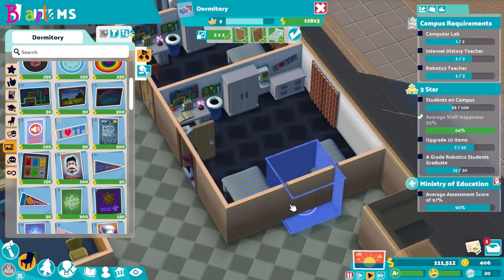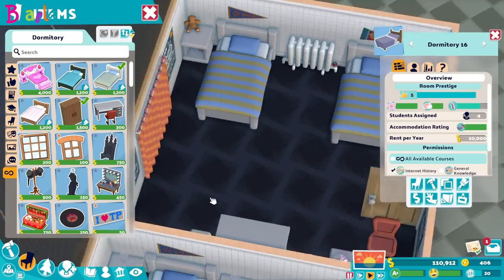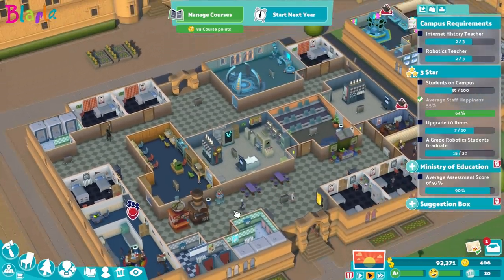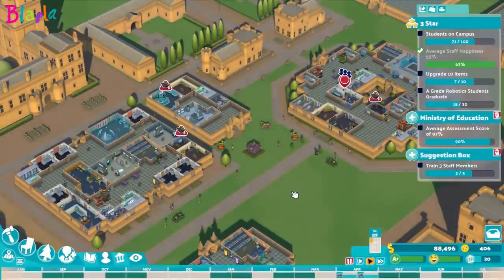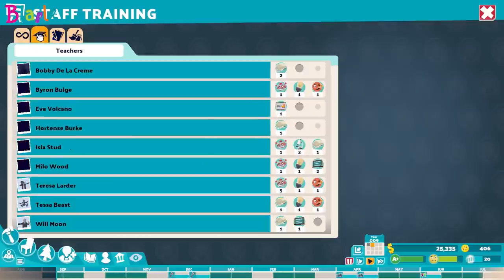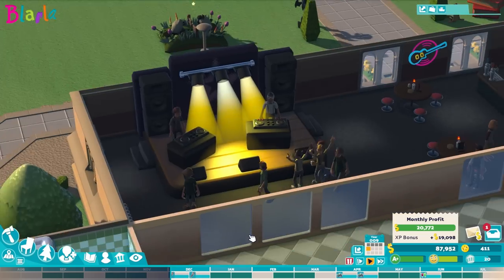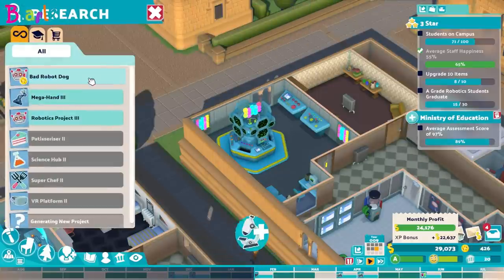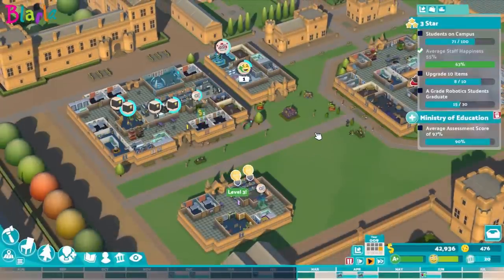👩‍🎓Two Point Campus #30 - Two For One (Mitton University ⭐⭐)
Upgrades, research, training, new rooms, what can possibly go wrong!? TwoPointCampus by @TwoPointStudios

Build the university of your dreams with Two Point Campus, the sim with a twist from the makers of Two Point Hospital. Build, hire staff and run an academic institute packed with wild courses.

To all my VIPs - I love you the most! 😘